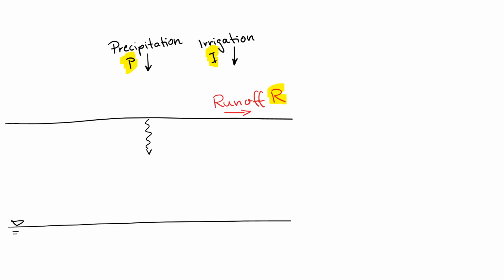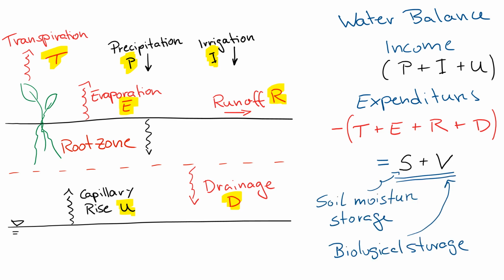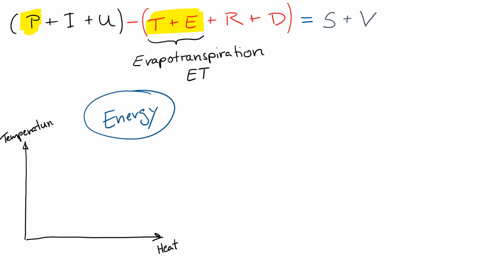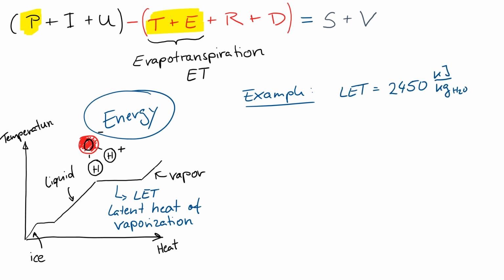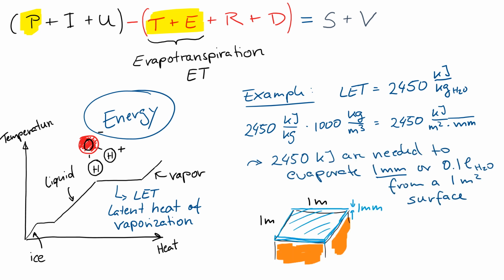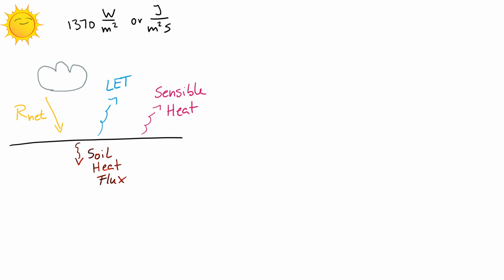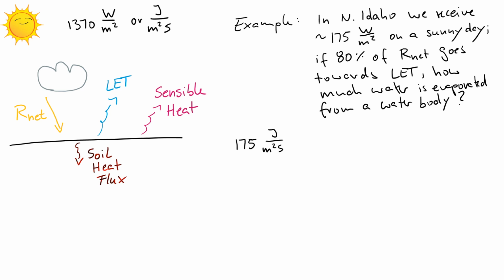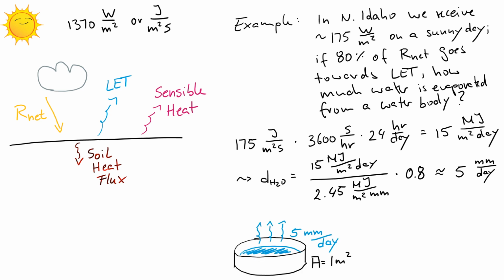Soil Water Balance and Energy